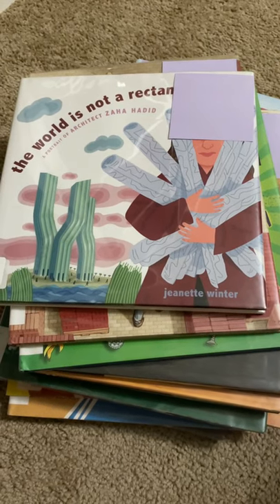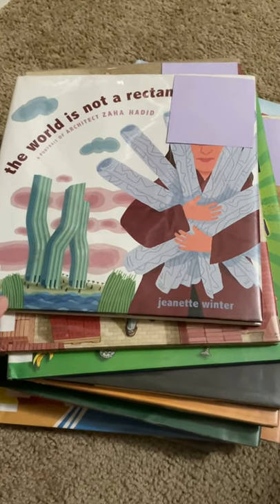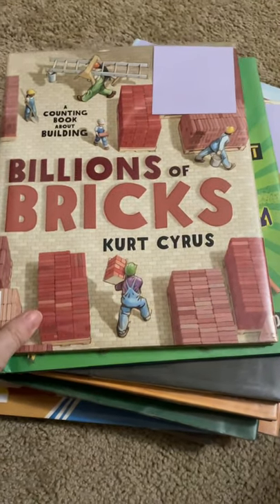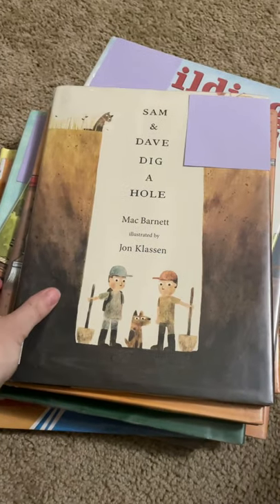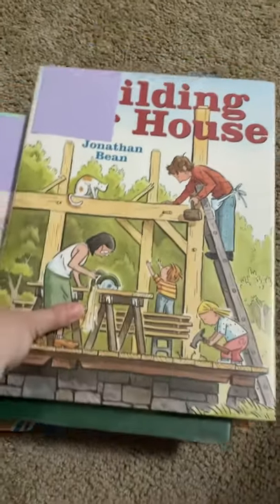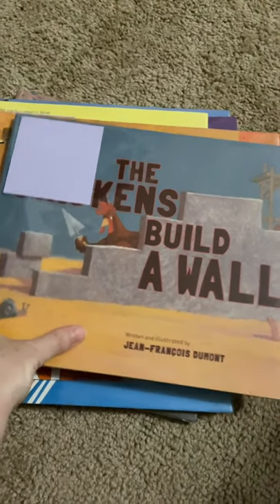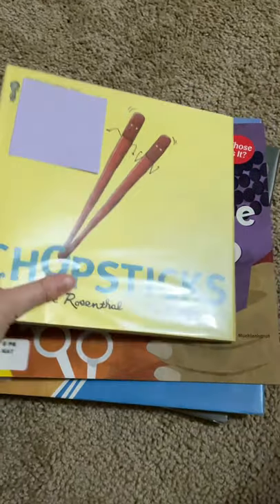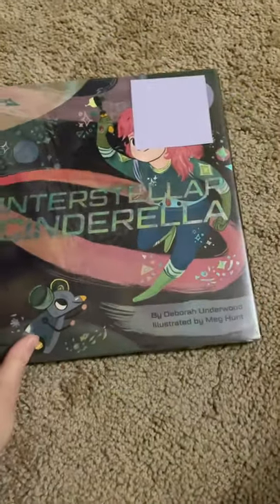Picture Books About Tools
Hi! I’m Natasha! I am a large family homeschool mom and online charter school teacher. We are in our 8th year homeschooling and my 12th year teaching. Thanks for joining me here!